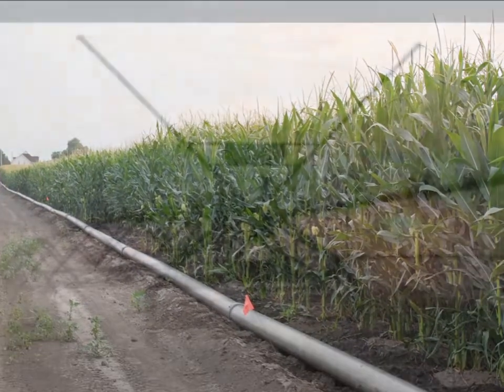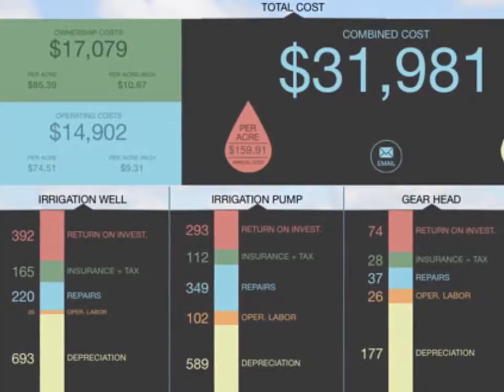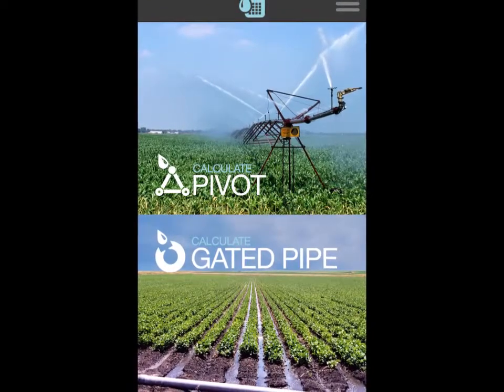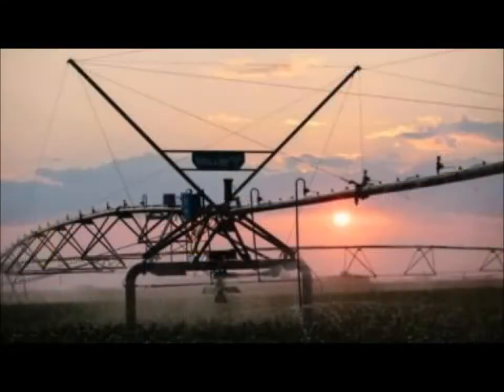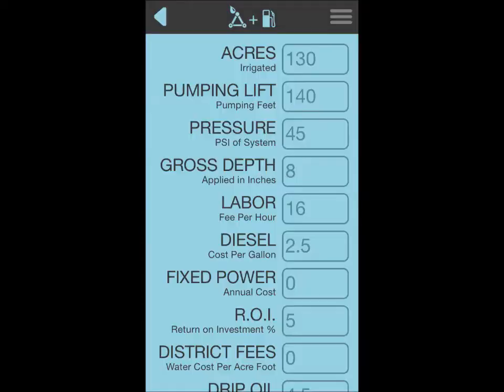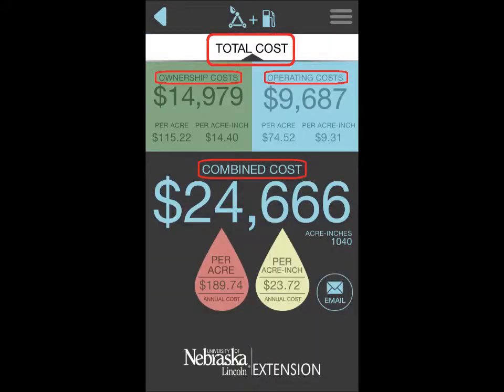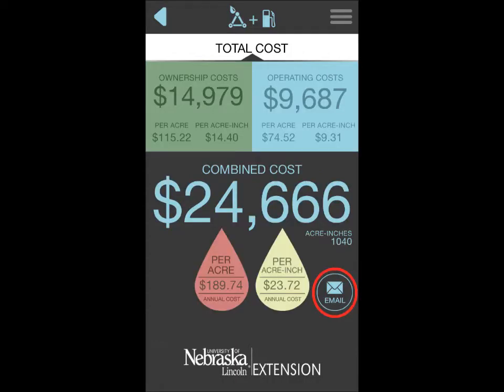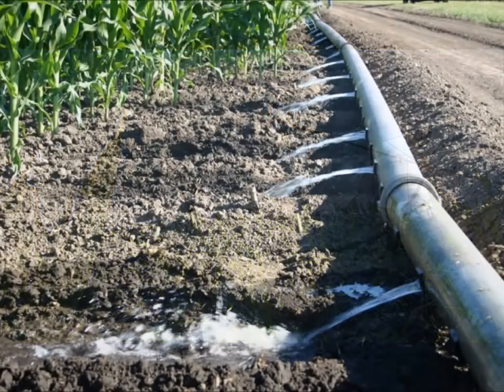Irrigate Cost video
The Irrigate Cost App computes the annualized costs of owning and operating an irrigation system.  This video takes you step by step on how to use the app and explains what information is needed and the results you will obtained.